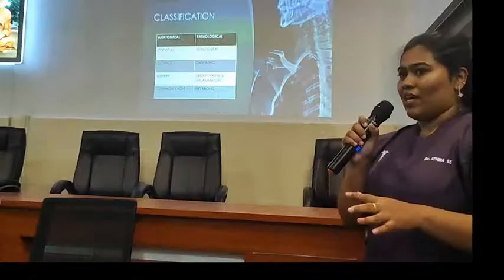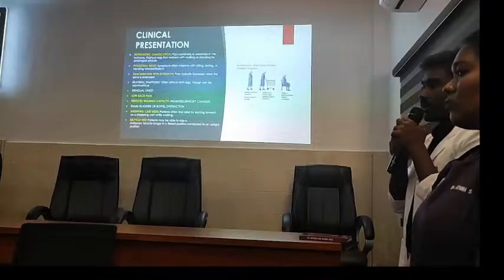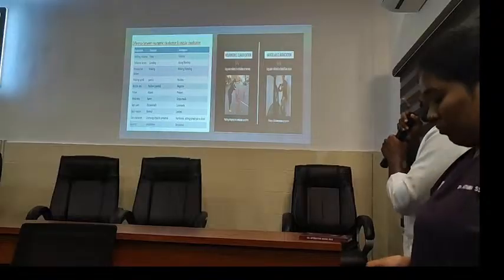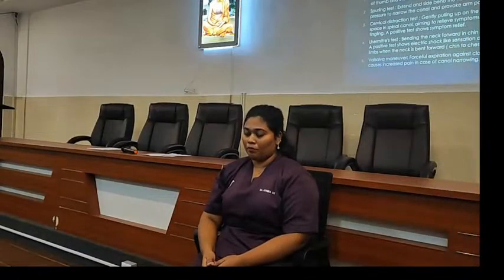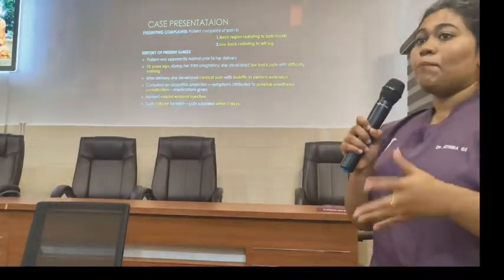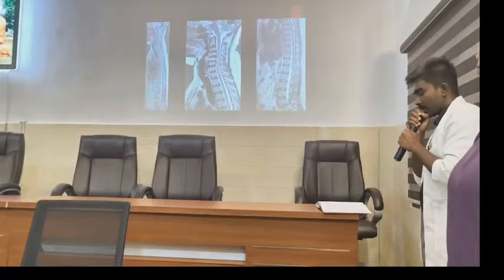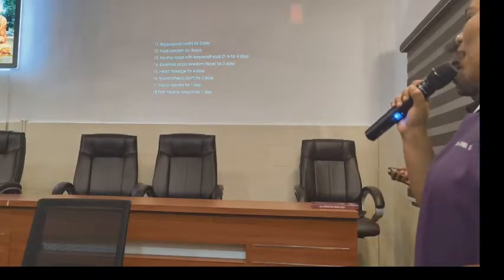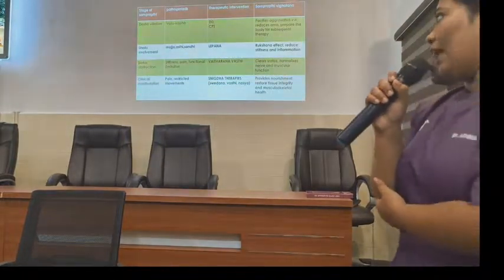RESONANCE CASE PRESENTATION SERIES - 7 | SPINAL CANAL STENOSIS | RESTREAMING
HSA in association with Institutional Innovation Cell along with Scientific Committee conducts RESONANCE- Case presentation series - 7

Title : SPINAL CANAL STENOSIS

Guided by : Dr. Sunil P V
                     MD (Ay)
                     Principal NAMC, Professor Department of Panchakarma
Presented by  :
1. Dr.ATHIRA S S( House Surgeon - 2025)
2. Dr. ATHUL S( House Surgeon - 2025)

Date: 15/12/2025, Monday
Time: 2pm
Venue: Seminar Hall